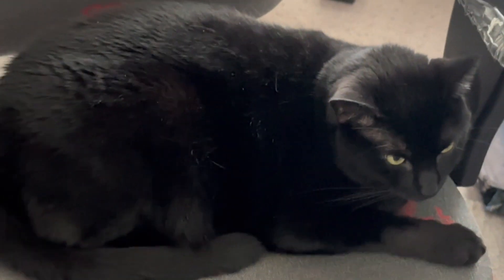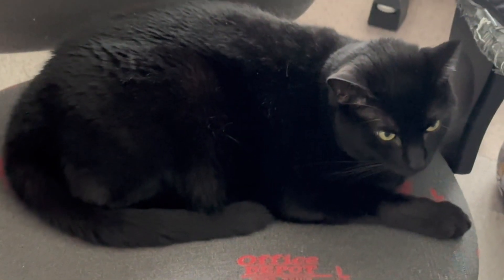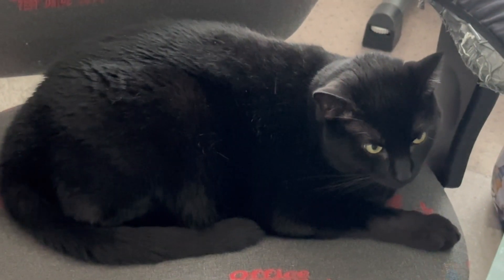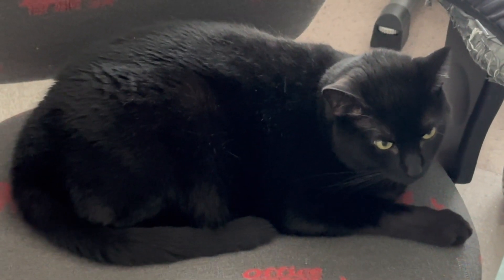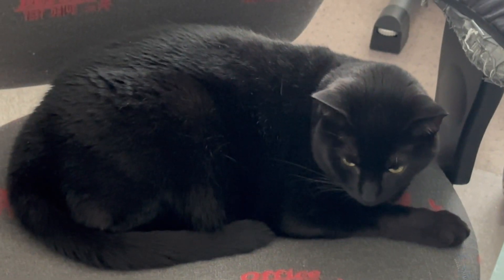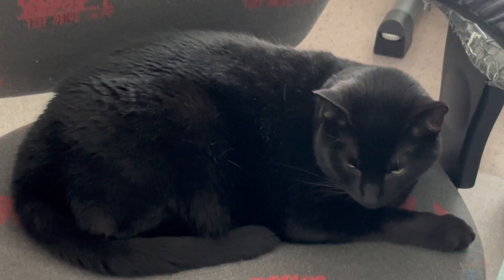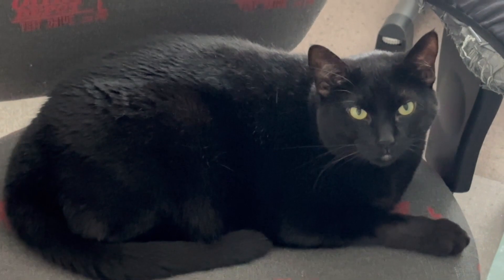Adopting a Cat from a Shelter Vlog - Cute Precious Piper is a Long Kitty in the Office Chair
Today on Adopting a Cat from a Shelter Vlog - Cute Precious Piper is a Long Kitty in the Office Chair
These are all things Piper and I love - we use all of these, except the cat tree because we don’t have room.  But Piper, I know, would love it.
53’ Cat Tree Tower
Darling Raised Cat Dishes - Just Like My Cat's - Really Cute
Fluffy Cat Bed - This is like the one my cat loves so much.
Fancy Feast Dry Cat Food, With Savory Chicken & Turkey, 3 lb. Bag 3 lbs | eBay
Cat Scratcher Cardboard Scratching Pad - These are the Kind My Cat Loves
Cat Toy Variety Pack- 11 Assorted Toys
Friskies Cat Treats - These are my cat's favorites.
Litter Genie - One of the Best Things You Can Get to Help You Care for Your Cat

Piper and I really enjoy the Workfit Exercise Bike.  I've bought it on Ebay about 5 years ago and have put almost 10,000 miles on it and it is still going strong.  If you would like to find out about getting one for yourself, click this

Learn more about cats with these links.
How to Finally Speak Cat